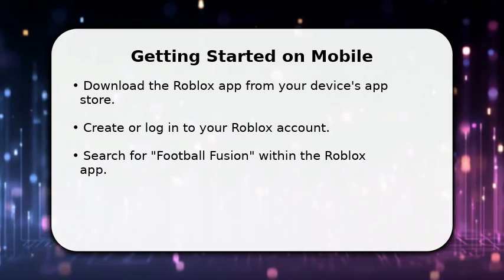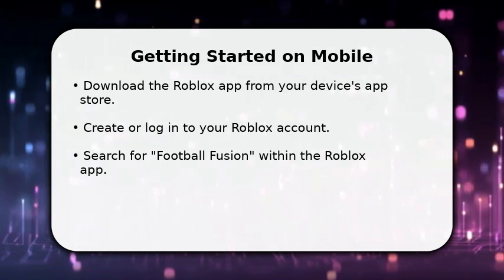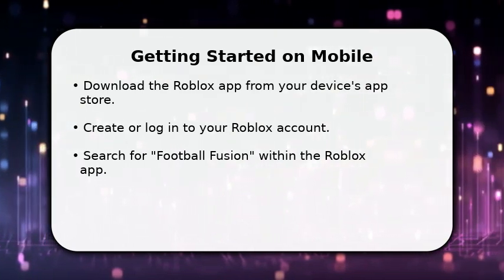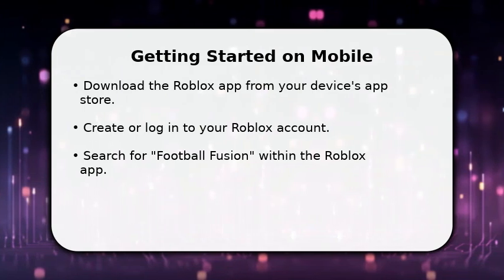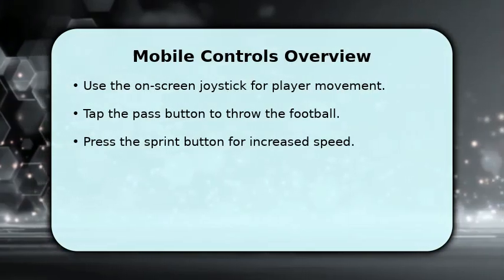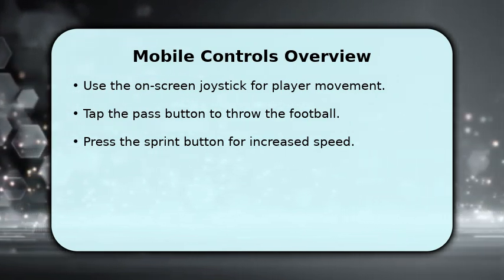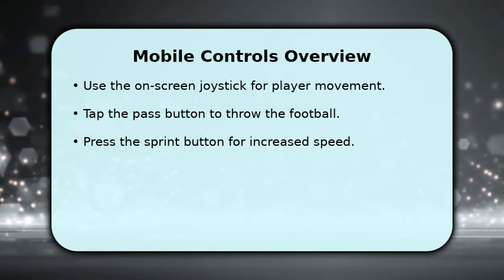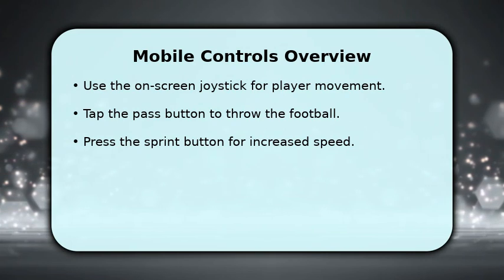How To Play Football Fusion On Mobile - Easy Guide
▸ (v) Whether you're a seasoned gamer or just starting out, our step-by-step instructions will have you playing like a pro in no time. We'll also share some tips and tricks for improving your gameplay and getting ahead of the competition. So what are you waiting for? Watch this video now and start playing Football Fusion on mobile!

Football Fusion, mobile game, easy guide, how to play, gaming tutorial, Football Fusion tips, Football Fusion tricks, mobile gaming, Football Fusion gameplay